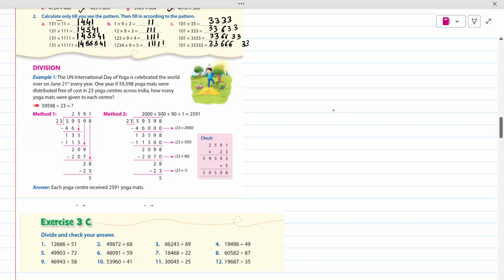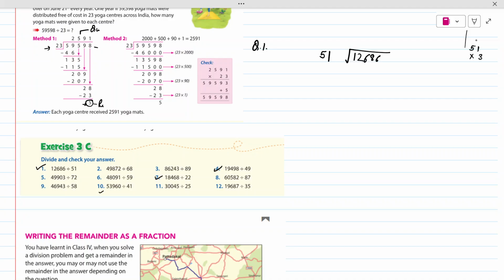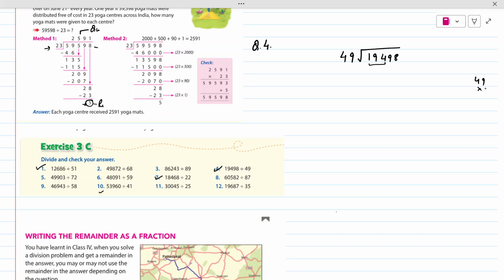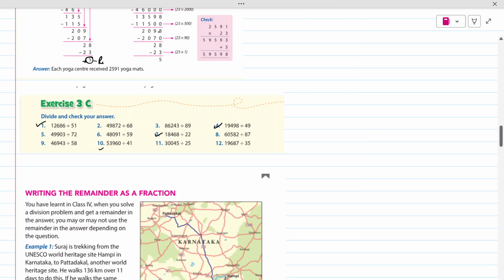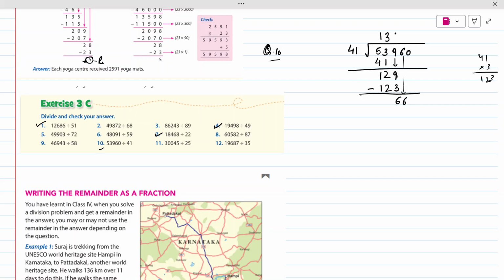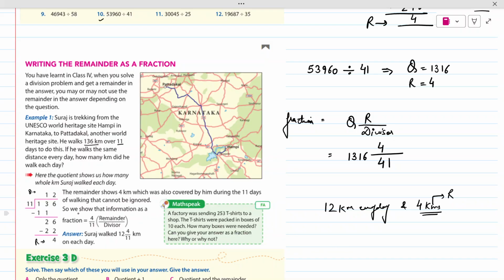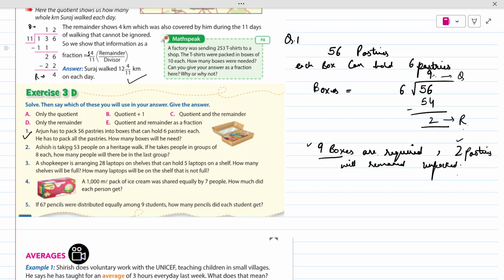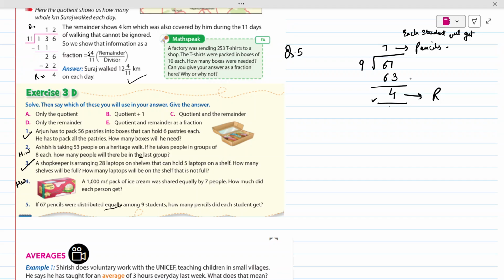Class 5 Math| New Enjoying Mathematics |Ch -3|EX-3C and Ex- 3D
This video will cover Oxford Class 5 Maths Chapter 3 - Multiplication, Division, and their applications,EX-3C & Ex- 3D Divisions and Fractions from the "New Enjoying Mathematics" book.

 Topics covered are :
a. Ex- 3C Division
b. Ex- 3D Fractions